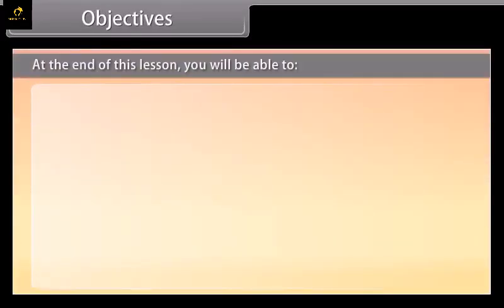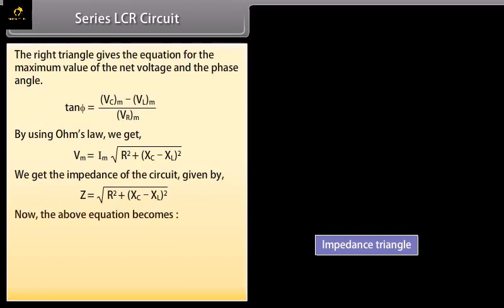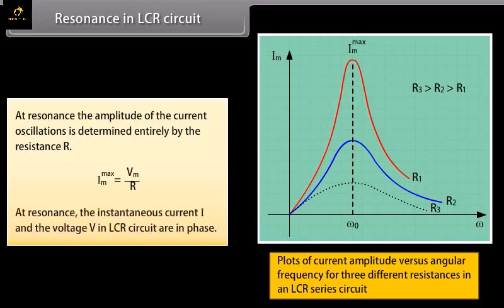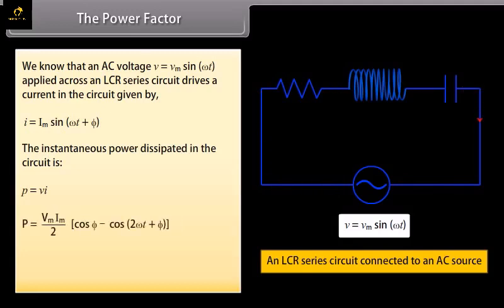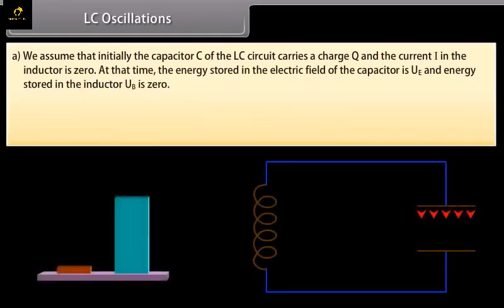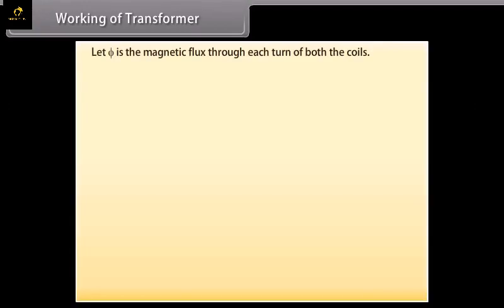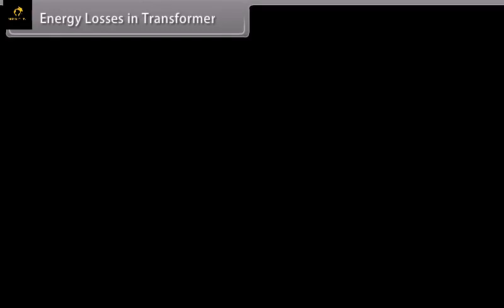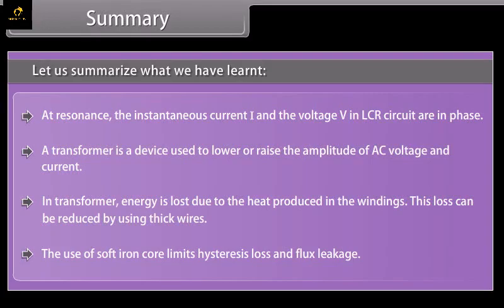CBSE Class 12 | NCERT | Physics | Alternating Current | Part-II | Animation | In English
CBSE Class 12 | NCERT | Physics | Alternating Current | Part-II | Animation | In English @digitalguruji3147

alternating current
alternating current class 12
alternating current jee
alternating current class 12 animation
alternating current class 12 one shot